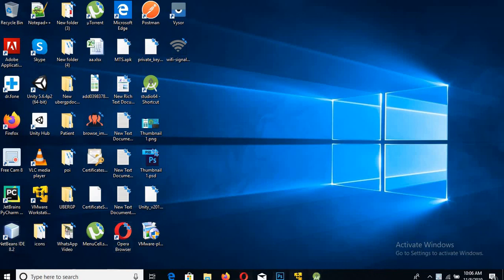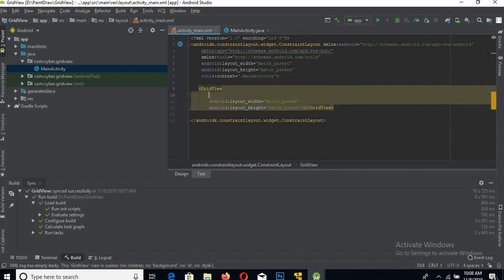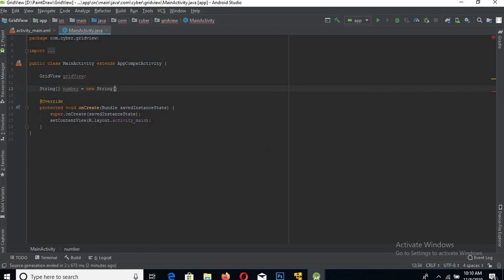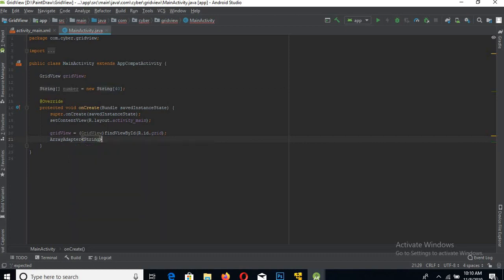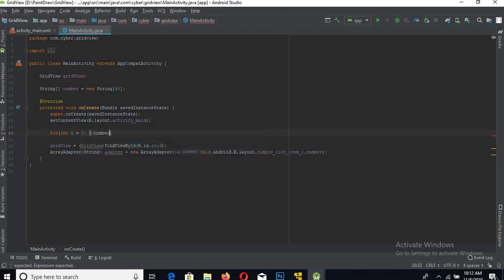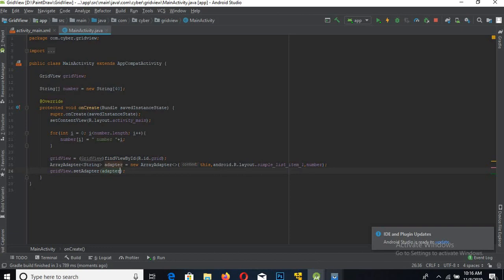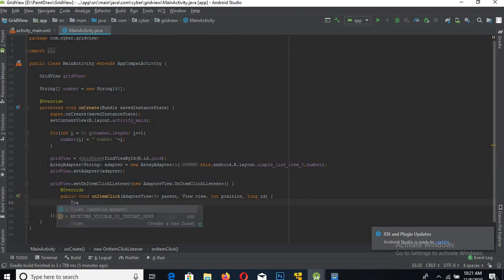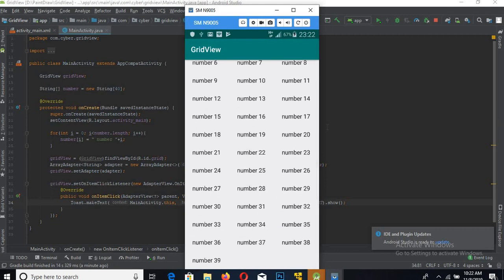GridView android studio | Android GridView tutorial | Grid View Android Java | Android for beginners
GridView Tutorial With Examples In Android
In android GridView is a view group that display items in two dimensional scrolling grid (rows and columns), the grid items are not necessarily predetermined but they are automatically inserted to the layout using a ListAdapter. Users can then select any grid item by clicking on it. GridView is default scrollable so we don’t need to use ScrollView or anything else with GridView.

GridView is widely used in android applications. An example of GridView is your default Gallery, where you have number of images displayed using grid.
Adapter Is Used To Fill Data In Gridview: To fill the data in a GridView we simply use adapter and grid items are automatically inserted to a GridView using an Adapter which pulls the content from a source such as an arraylist, array or database. You can read full Adapter tutorial here.

GridView in Android Studio: Gridview is present inside Containers. From there you can drag and drop on virtual mobile screen to create it. Alternatively you can also XML code to create it.
Android GridView shows items in two-dimensional scrolling grid (rows & columns) and the grid items are not necessarily predetermined but they automatically inserted to the layout using a ListAdapter

Grid View
An adapter actually bridges between UI components and the data source that fill data into UI Component. Adapter can be used to supply the data to like spinner, list view, grid view etc.

The ListView and GridView are subclasses of AdapterView and they can be populated by binding them to an Adapter, which retrieves data from an external source and creates a View that represents each data entry.

For C# Gui tutoral follow the Following link